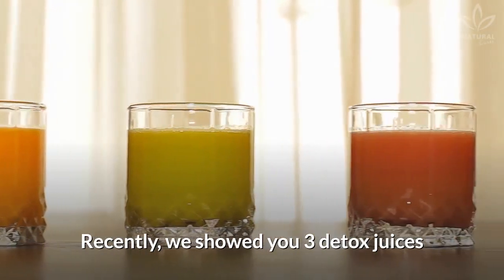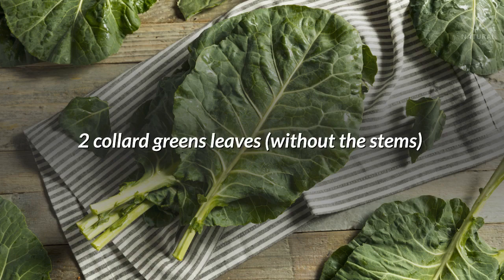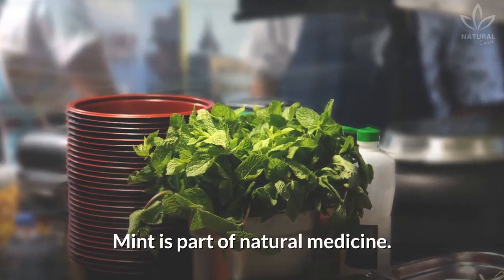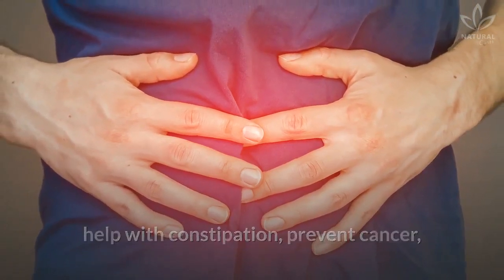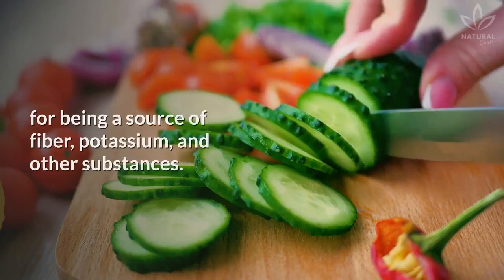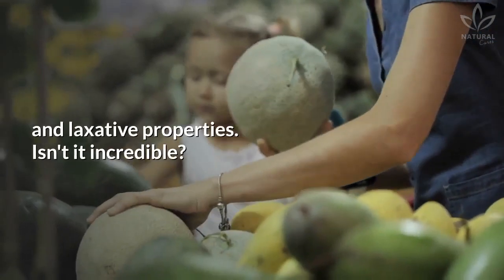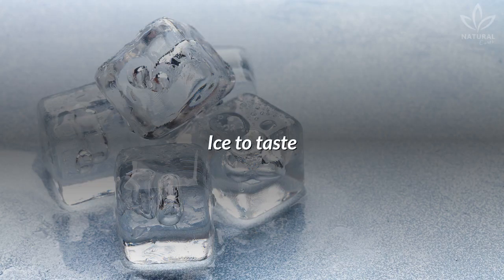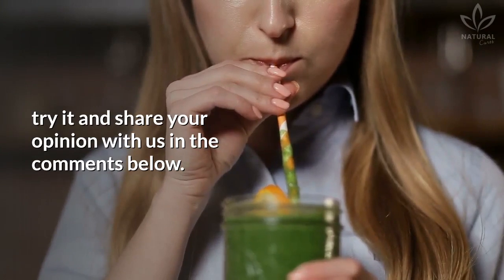This Detox Juice Acts Like a Natural Energetic and Increases Immunity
Recently, we showed you 3 detox juices and talked about why it is important to detox the body.

Did you watch it?

In today's video, you will learn how to make a detox juice that, besides cleansing your body, will give you more energy for the day and also boost your immune system.

Write down the ingredients and learn a little more about their benefits:

1 glass fresh coconut water
A good option for your hydration.

2 collard greens leaves (without the stems)
Collard greens are rich in nutrients essential for proper body functioning.

1 ginger slice
It helps detox the body and improve digestion.

½ cup mint leaves
Mint is part of natural medicine. One of its benefits is its ability to strengthen the brain by improving cognition.

½ celery stalk
It has diuretic properties and helps the liver eliminate the built-up toxins.

½ apple
This fruit is great to reduce blood pressure, improve brain function, reduce the risk of diabetes, help with constipation, prevent cancer, fight asthma, prevent cavities, improve immunity and bone health, lessen stomach issues, prevent eye diseases, and slow the aging process. Isn't it all amazing?

1 lemon
When combined with collard greens, lemon helps with intestinal cleansing, contributing to weight loss and body detox.

¼ cucumber
Rich in water, cucumber is widely used in detox recipes for being a source of fiber, potassium, and other substances.

¼ ripe melon, no seeds and rinds
Melon has lots of water, vitamins, and minerals.

¼ cup basil leaves
Besides being aromatic, basil helps regulate blood pressure, lowers cholesterol, cleanses the blood, detox the body, lowers blood sugar levels, lessens anxiety and prevents cancer while being a powerful anti-inflammatory, antiviral and antibacterial.

1 coffee spoon guarana powder (optional)
Ice to taste

Now that you know how to make a detox juice that not only detoxes but also improves your energy levels and immunity, try it and share your opinion with us in the comments below.

0:00 Detox Juice Acts Like a Natural Energetic and Increases Immunity
0:26 Detox Juice Ingredients and Their Benefits
2:37 How to Make this Immunity Boosting Energetic Juice